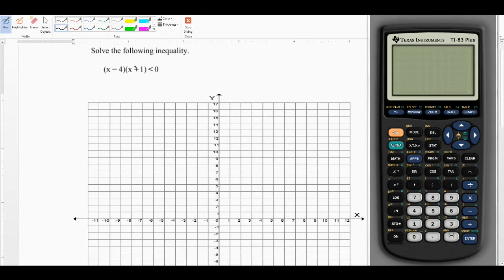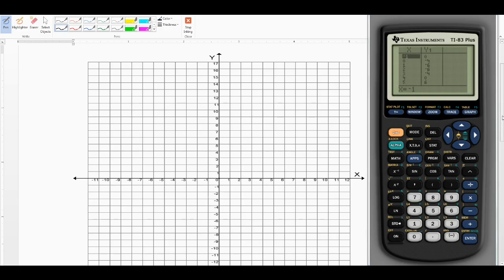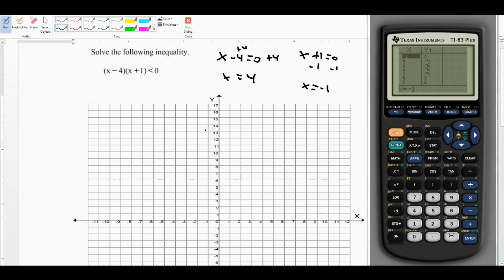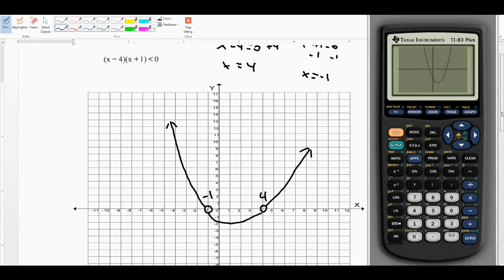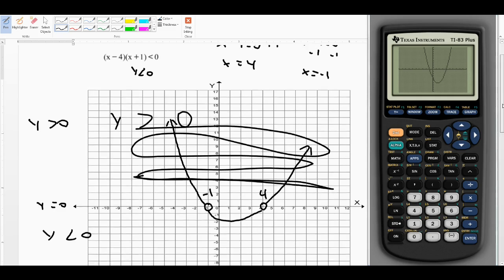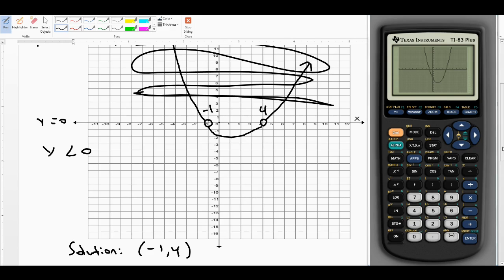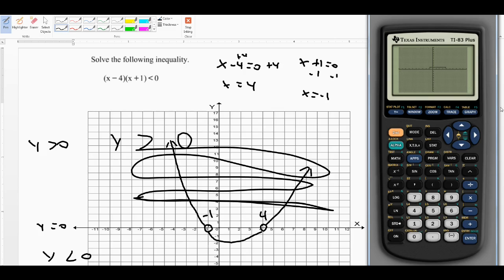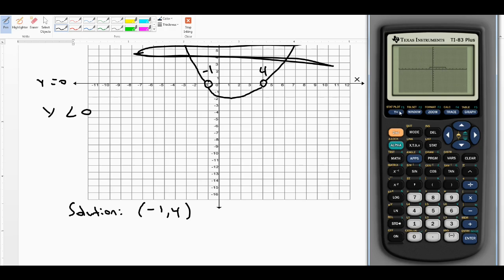150 FINAL EXAM REVIEW 35